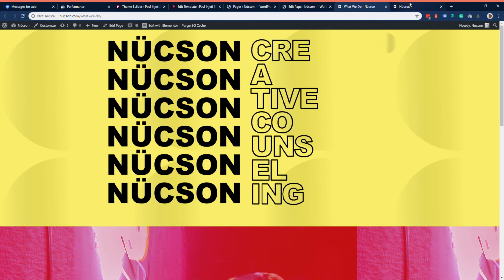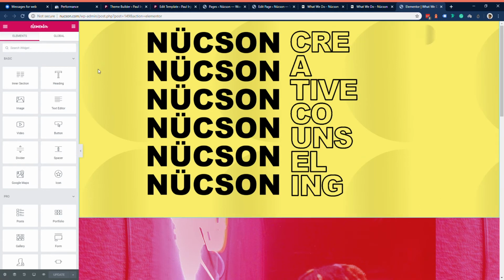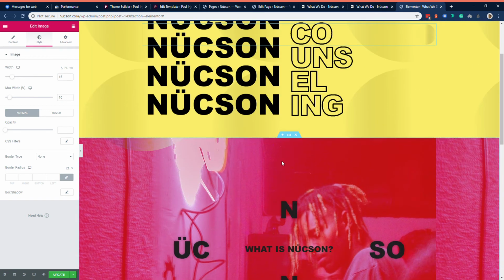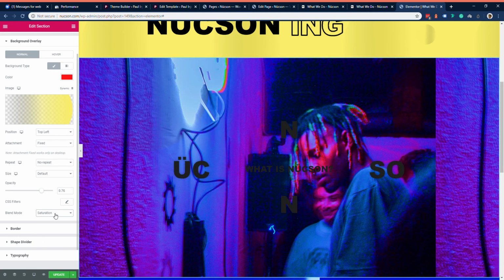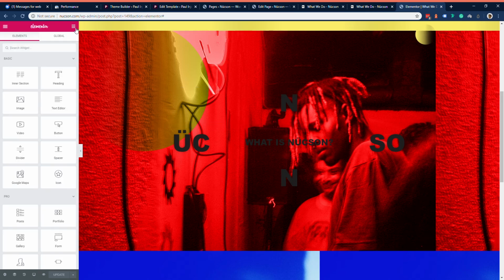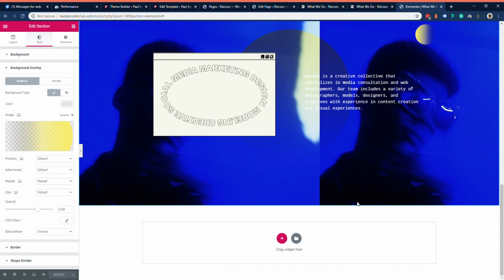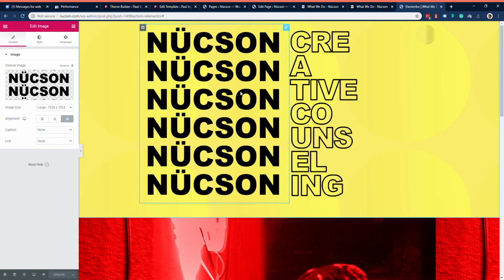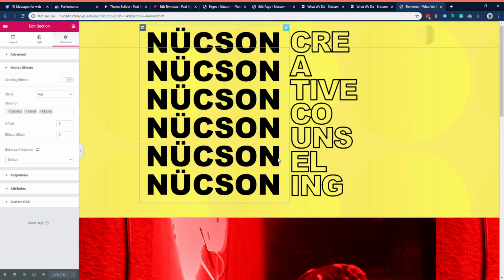How To Create an Art WordPress Website using Elementor - Part 1 Planning & Strategy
Unlike most front-end design tools, Elementor is great for getting creating and letting some of the options take control. In this video, I go through the design I did for a consulting agency where I had full creative control.

I wanted to create something that embraced their imagery while creating a trippy vibe at the same time. Using transparent images and overlay CSS effects, I created an engaging and interesting website on mobile and desktop.

In this video, I show you some of the tools I use to create unique effects for your website. From background overlays to sticky elements, there are a lot of effects you can add to your website that give it a unique feel, and its important to express yourself!